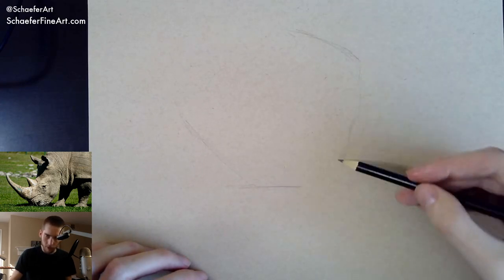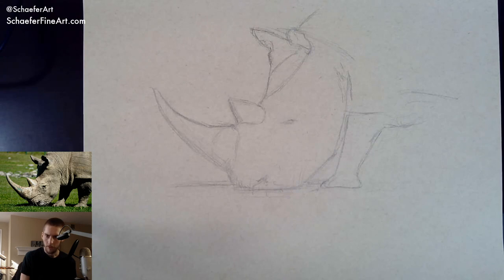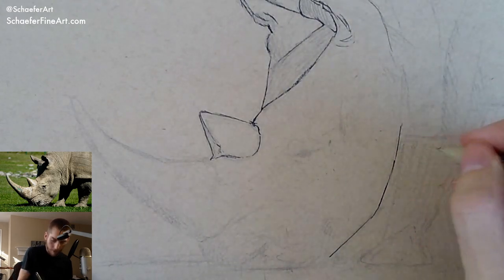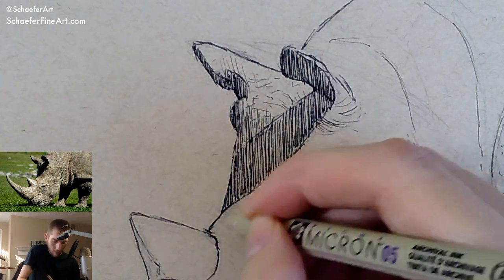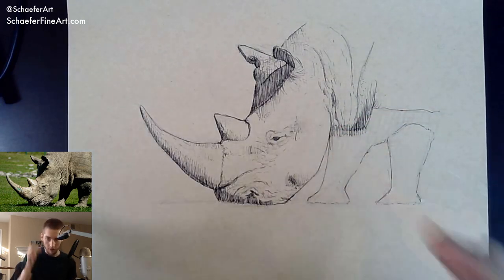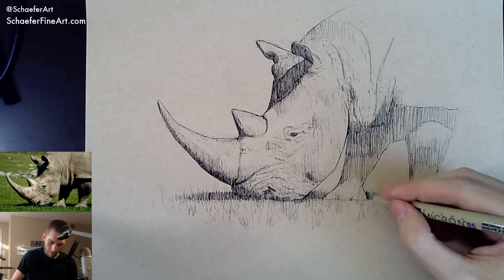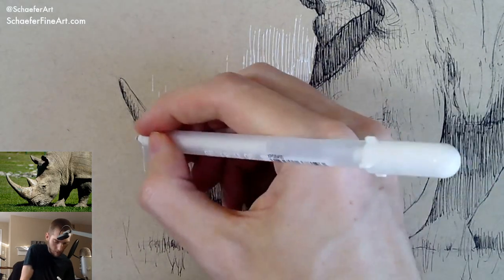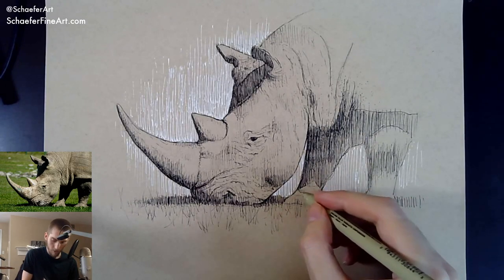Drawing a Rhino in Pen & Ink - LiveStream #43